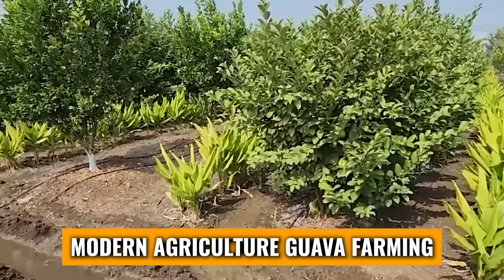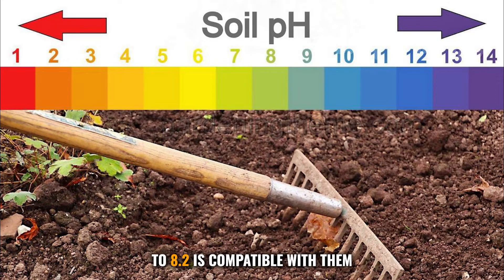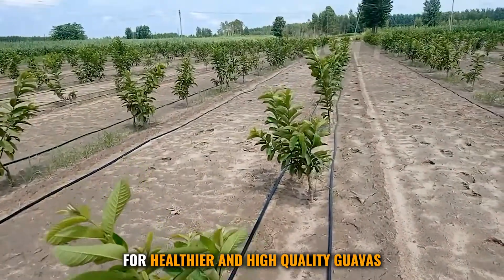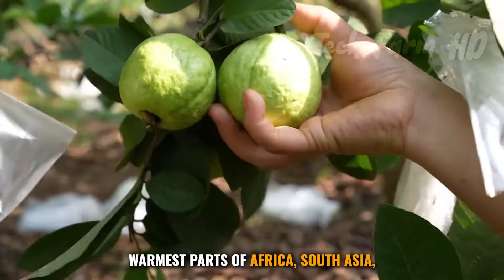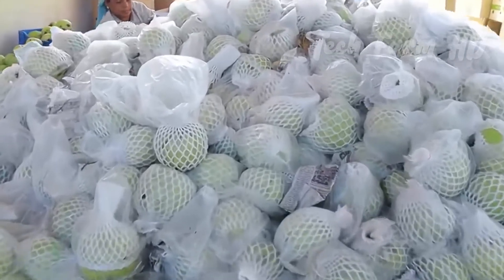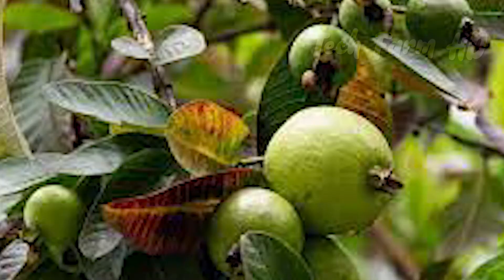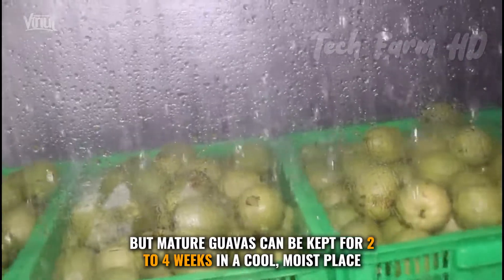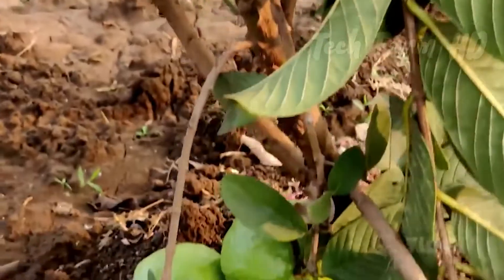Modern Agriculture Guava Farming | Guava Cultivation and Harvesting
Modern agriculture technology has revolutionized guava farming, making it a lucrative venture for farmers worldwide. Guava cultivation and harvesting have benefited immensely from these advancements, ensuring high-quality produce and increased yields.

Guava farming begins with carefully selecting the farm site, testing soil, and planting preparation. Modern agriculture technology aids in efficient land management and irrigation systems, optimizing resource use. Organic guava cultivation, in particular, has gained popularity due to its environmentally friendly practices.
Once harvested, guavas are processed using modern methods to retain their freshness and flavor. The farm-to-table concept has boosted demand for organic guava, leading to more sustainable practices in guava farming. Guava farming, with its integration of modern agriculture technology, not only yields high-quality fruits but also contributes to the availability of nutritious fruits in our diets, diversifying our options beyond vegetables.